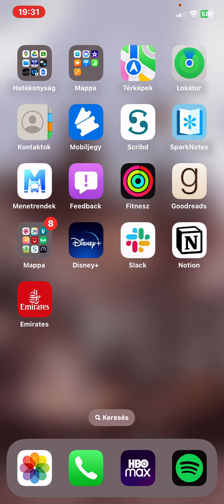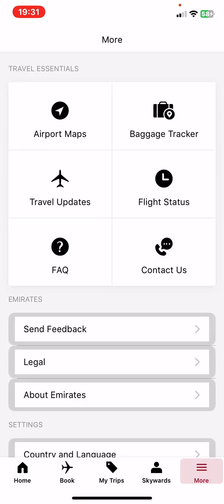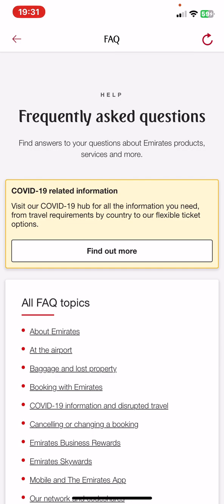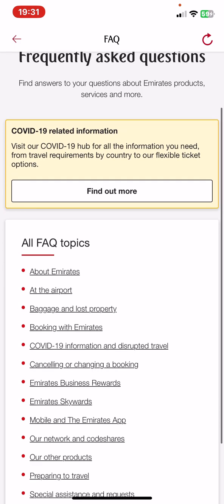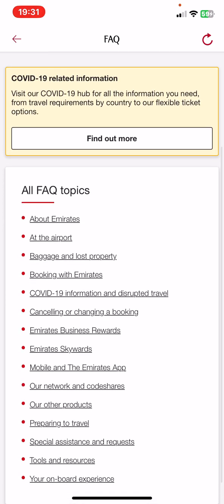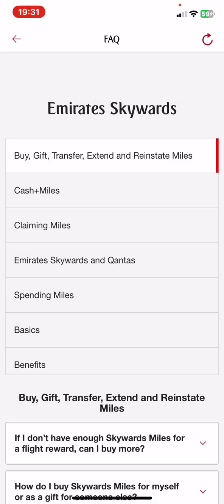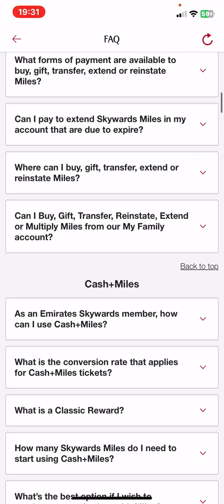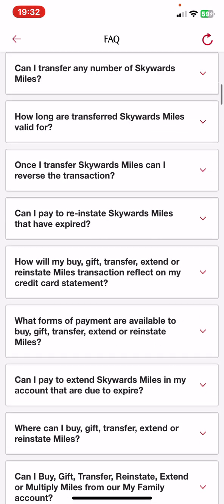Where to find the frequently asked questions in Emirates?